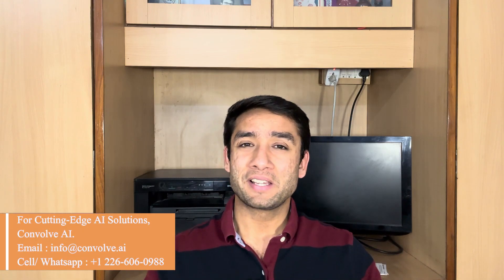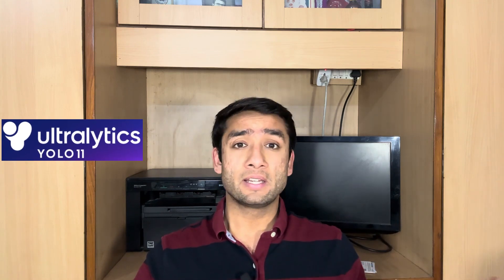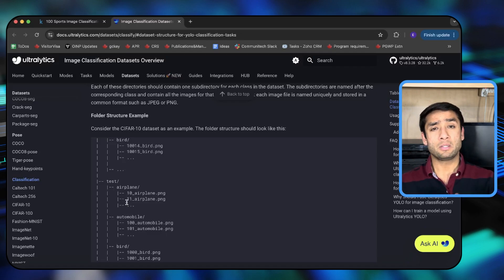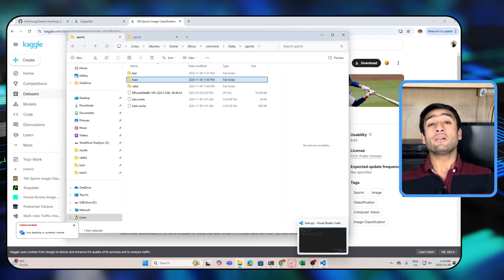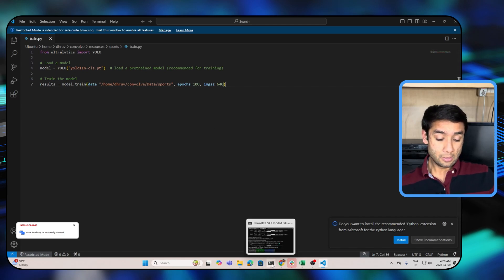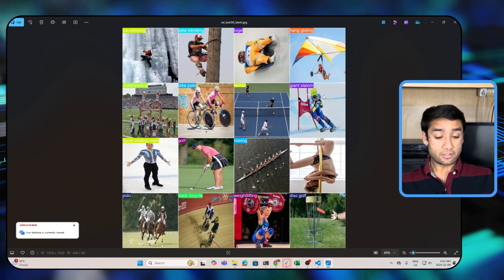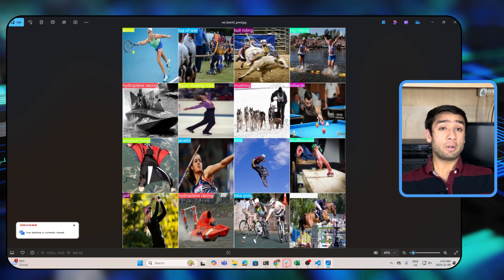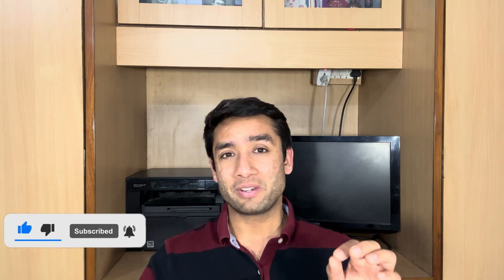Image Classification on Custom Dataset using Yolo V11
In this tutorial, we dive into training YOLO V11 on a custom image dataset for accurate image classification. Learn the essential steps: data preparation, model training, and evaluation for custom classifications. Get the tools you need to build powerful image classifiers with YOLO V11’s state-of-the-art features.

Contact Convolve AI! We are a team of engineers, computer scientists, and AI experts solving challenging industrial problems with software and AI.

Our vision is to solve challenging industrial problems with software and AI. We pride ourselves on developing novel and robust software solutions, employing cutting-edge research and development to serve our customers, and providing state-of-the-art data analytics, computer vision, and robotics consulting. In this channel, we strive to keep you informed about the latest advancements and applications of AI and machine learning.